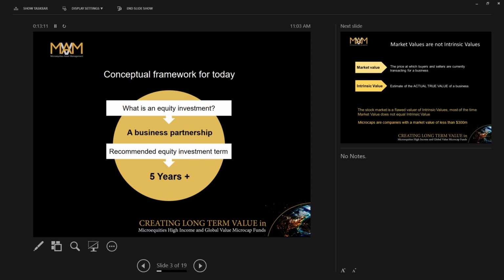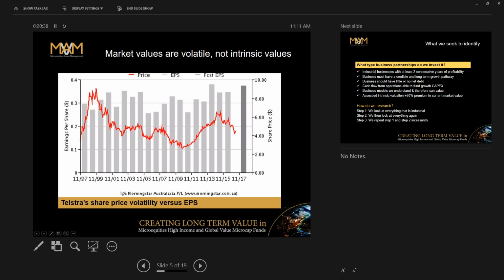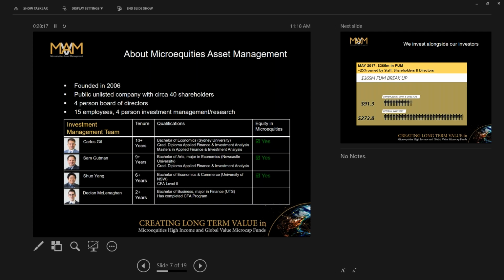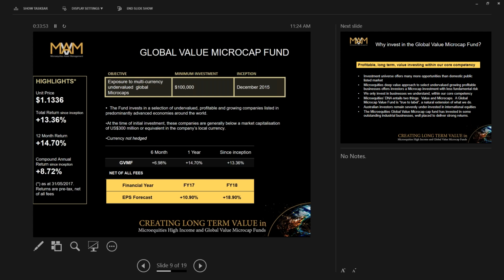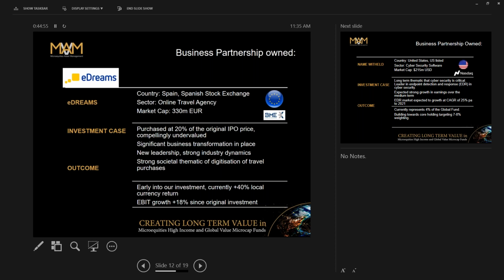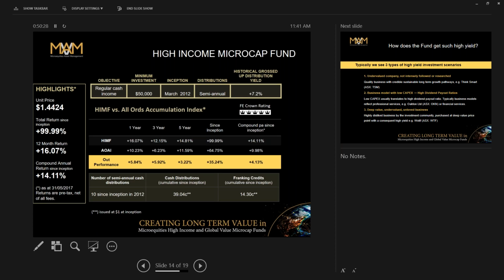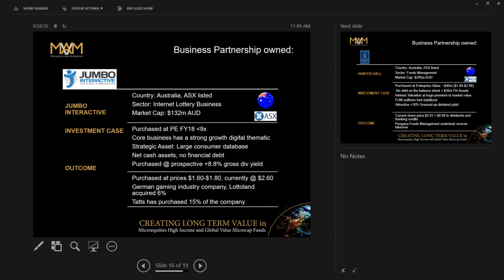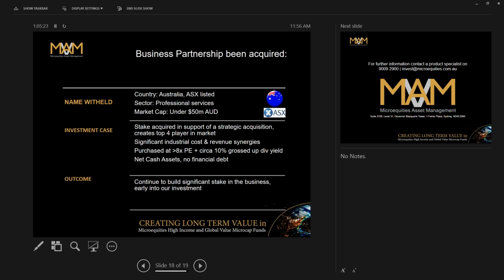Microequities Creating Long Term Value Webinar